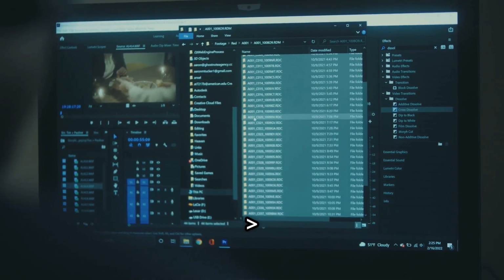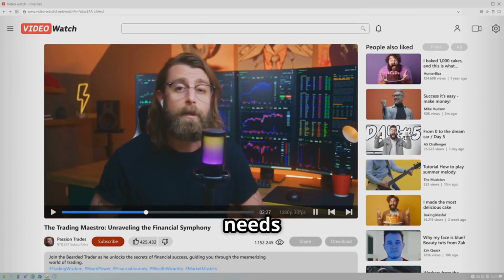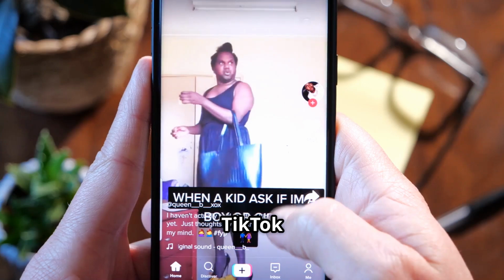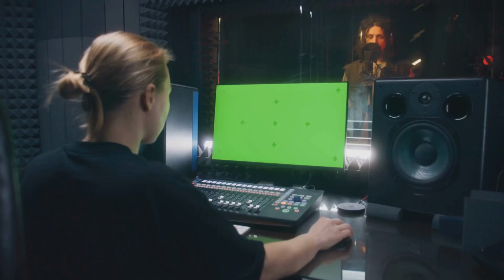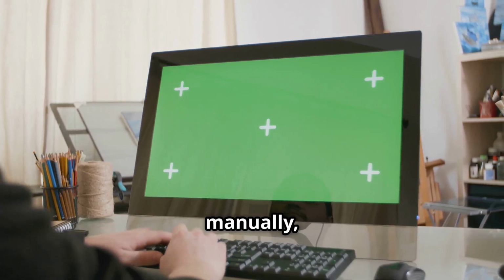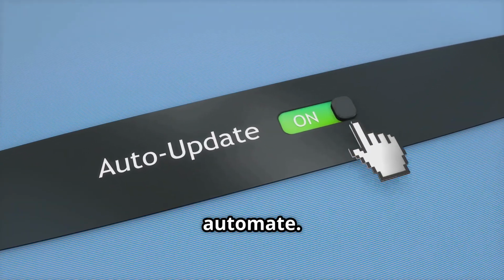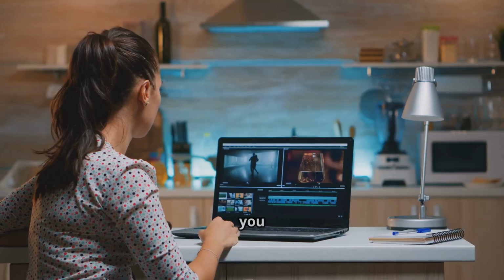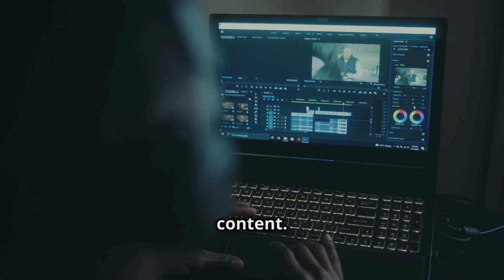I Automated My YouTube Channel in 30 Minutes (Here's How)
Effortlessly automate your YouTube posting schedule with Google Sheets and Make.com!

🚀 In this step-by-step video guide, you'll learn how to streamline your content creation process by using Google Sheets as a trigger to automatically upload your videos to YouTube and share them on Facebook and TikTok.

We’ll walk you through each step, from setting up your Google Sheets document to configuring Make.com for seamless automation.

With engaging background music and easy-to-follow subtitles, this tutorial is perfect for content creators looking to boost efficiency and maintain a consistent posting schedule.